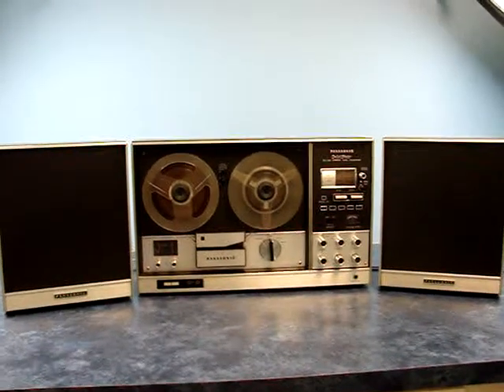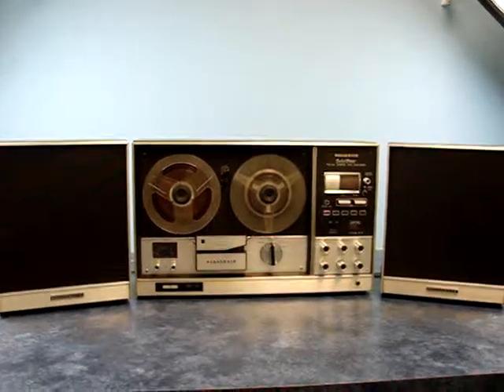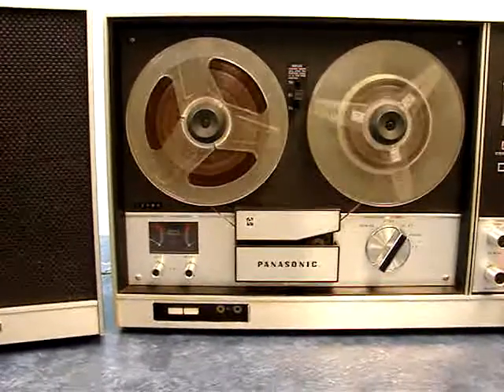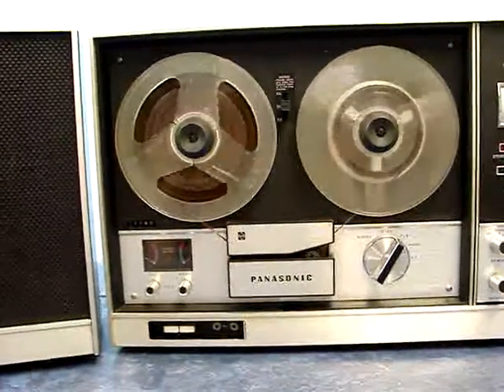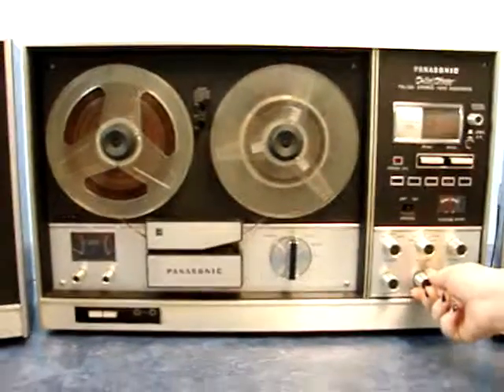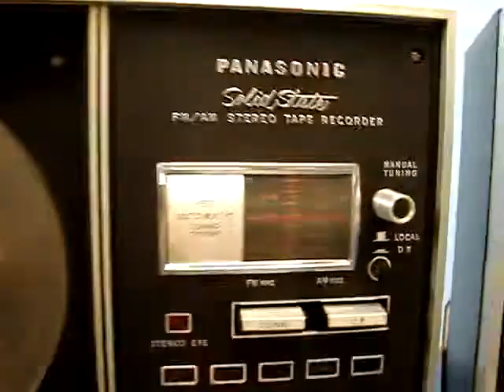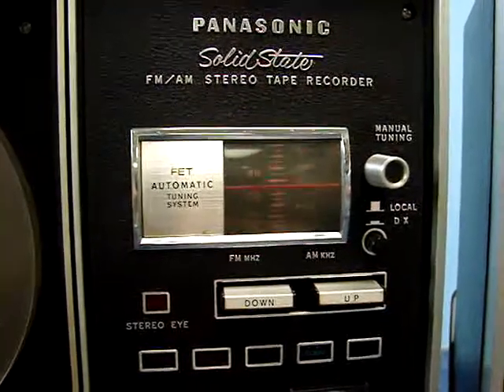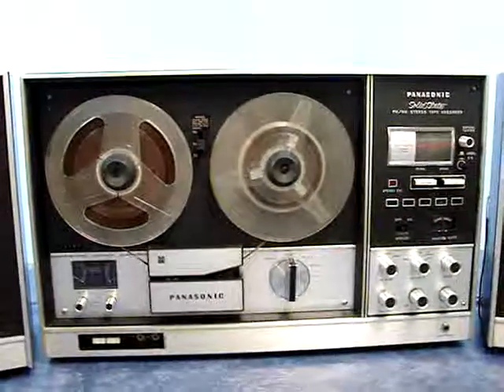Panasonic RS-763s reel to reel am/fm sterieo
please bid on this item on ebay, see all of our auctions